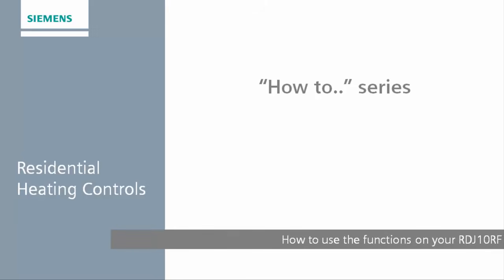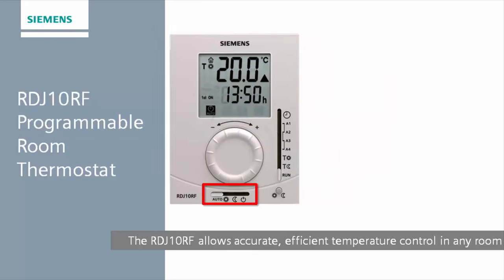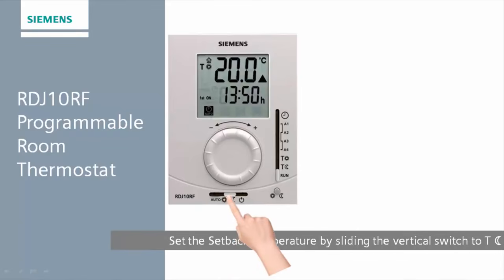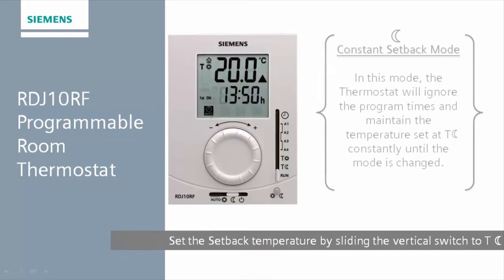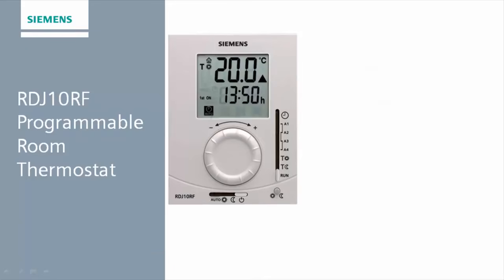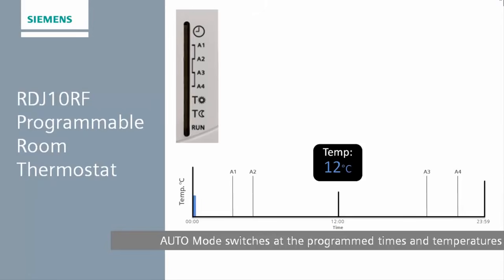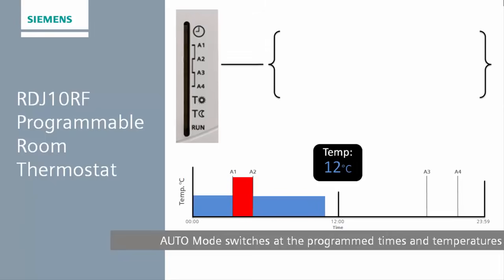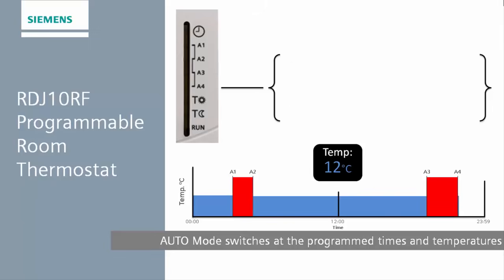RDJ10RF - User Guide (Quick Reference)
Quick Reference User Guide for RDJ10RF.
How to use a RDJ10RF.